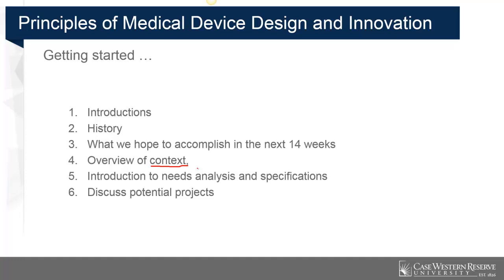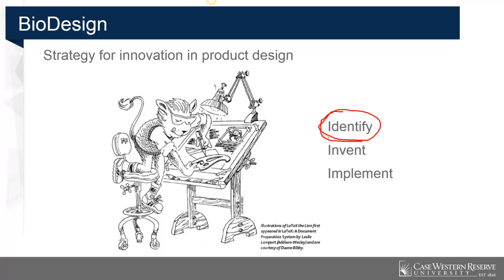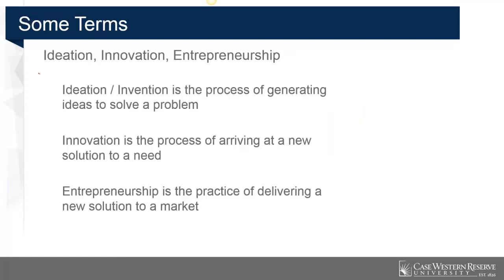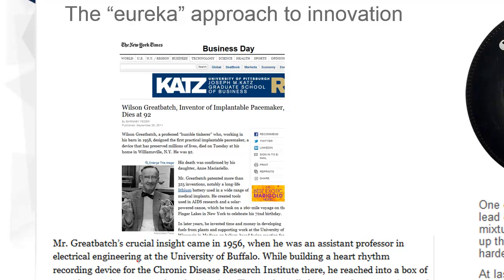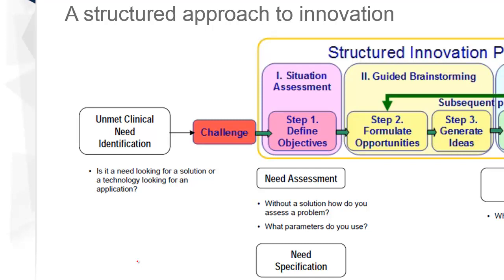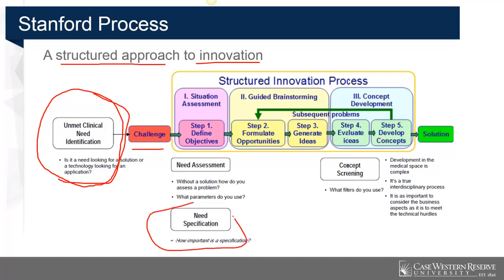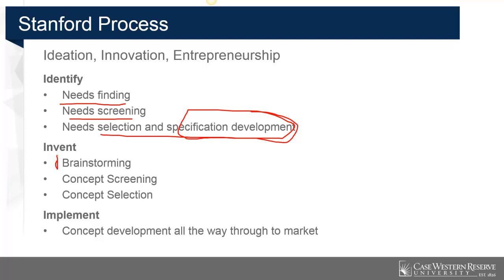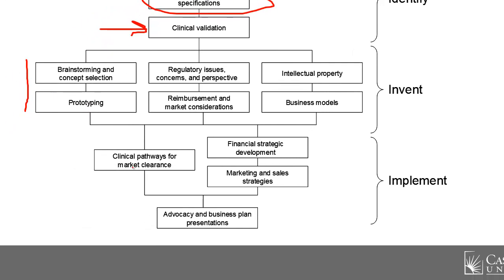S01 V1 Introduction